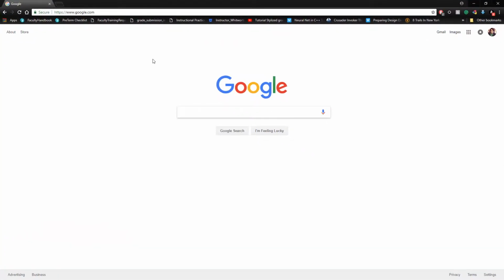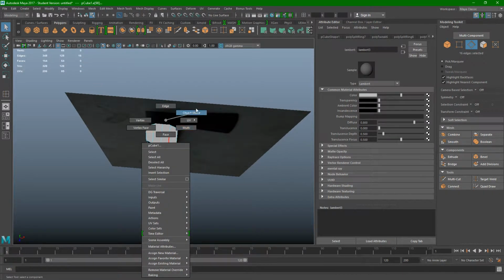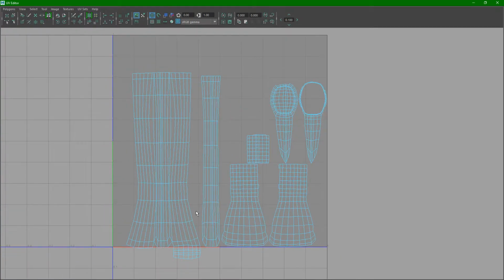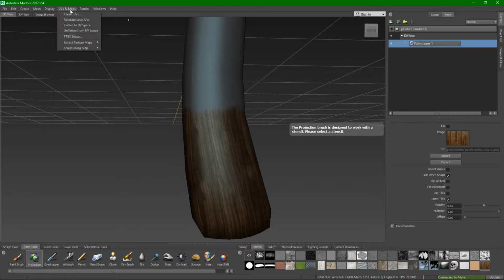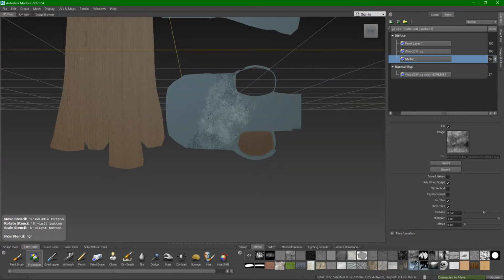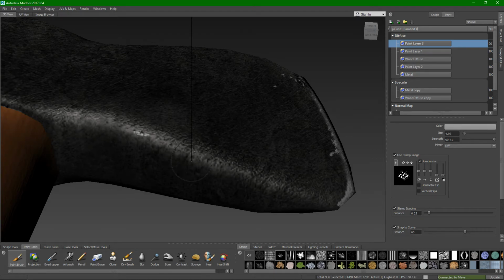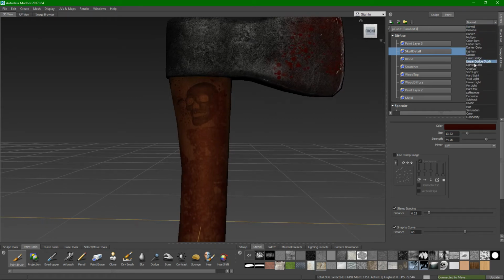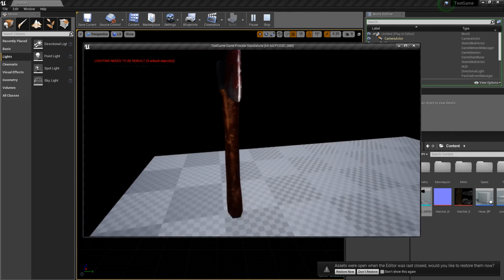Modeling/ Sculpting/ UE4 Workflow